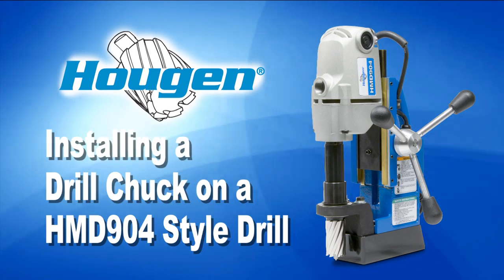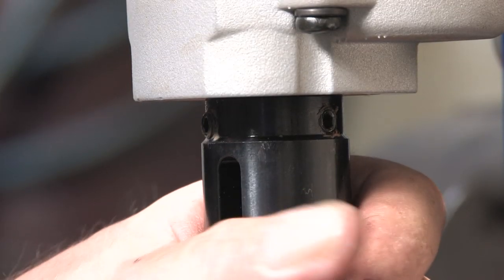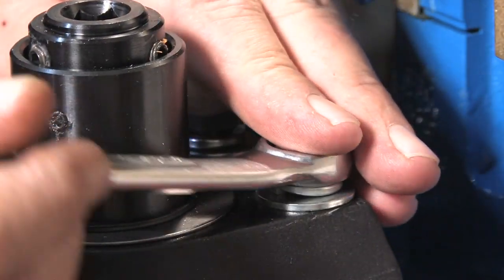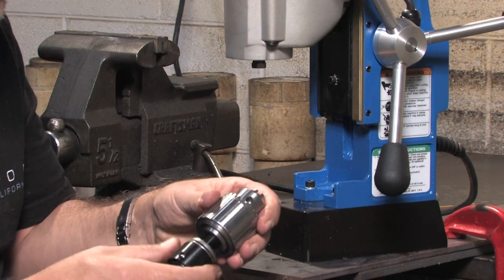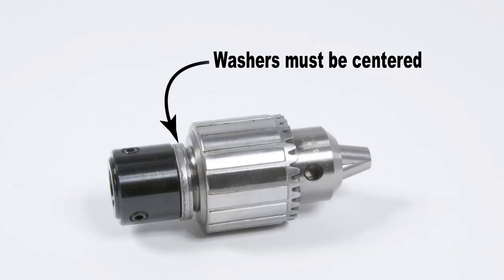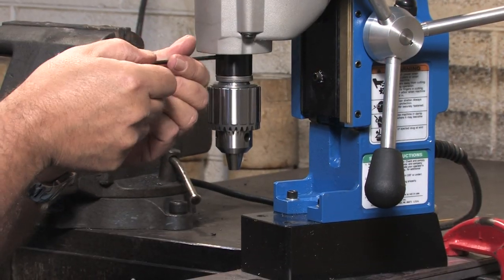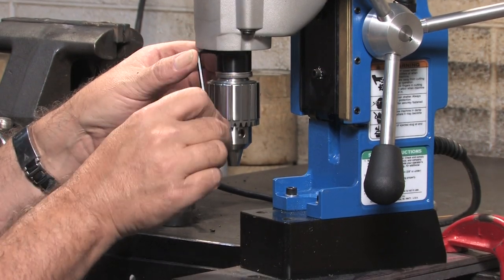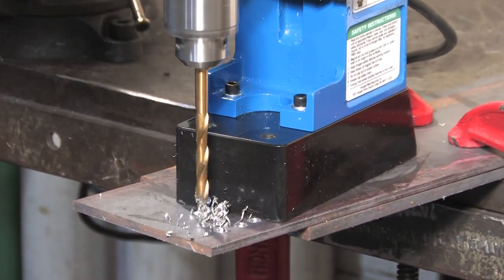Install a Drill Chuck on a Hex Drive Hougen HMD904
Using a drill chuck on a hex drive Hougen HMD904 magnetic drill is easy. This video shows you how to quickly install a drill chuck.